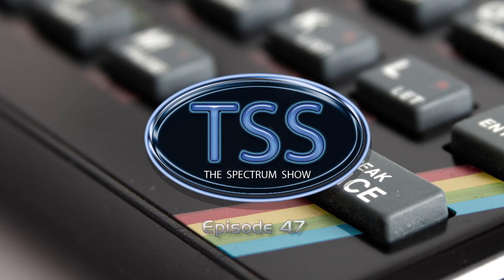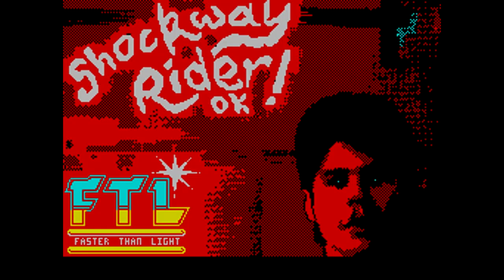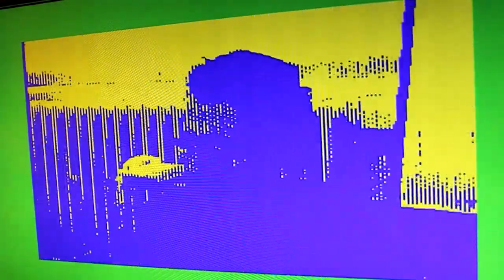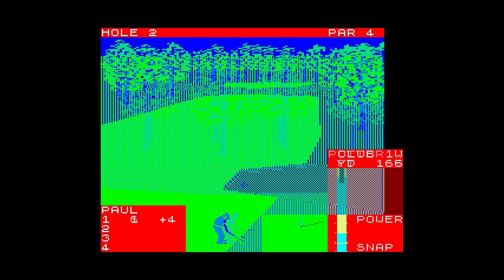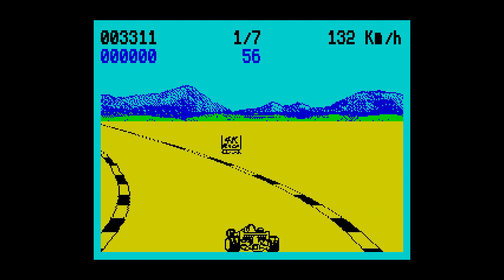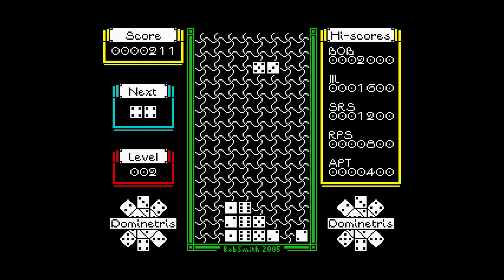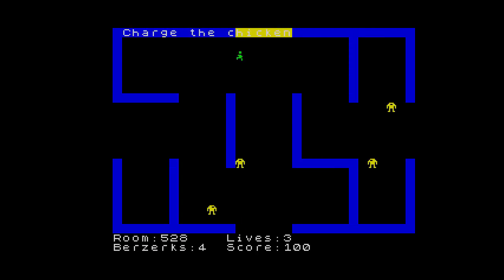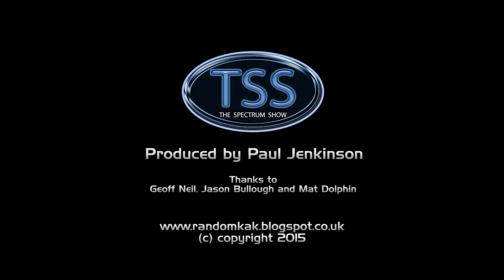The Spectrum Show Ep 47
In this episode we take a trip through the news from November 1986.
Mat Dolphin reviews the Vidi ZX.
I review World Class Leaderboard, Robot Riot and 4K Race Refuelled .
The development diary continues and Geoff brings us another hidden gems.
I finish with some serious software.